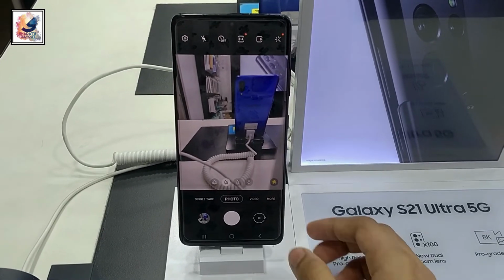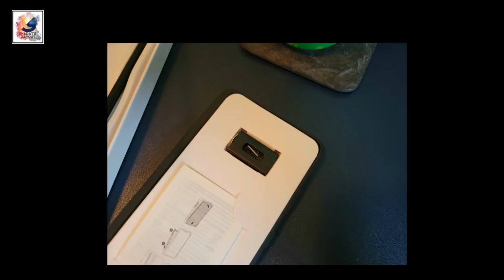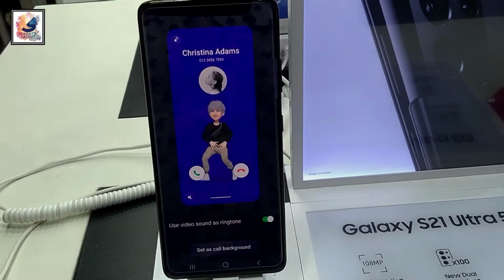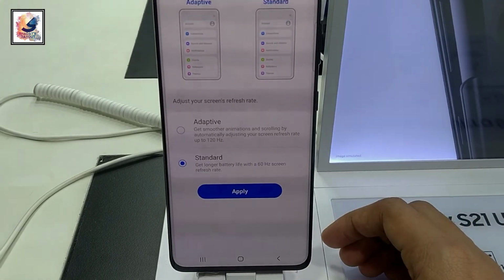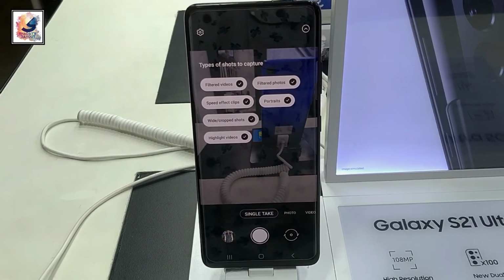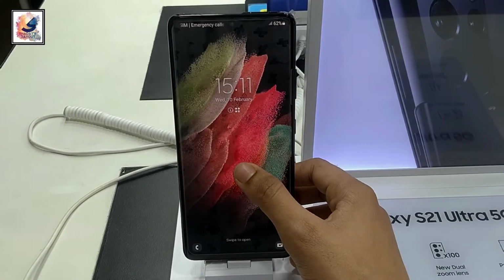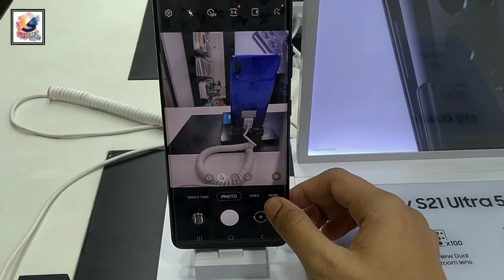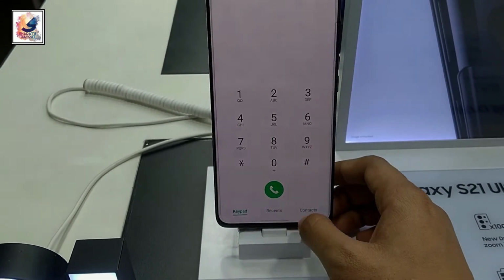Samsung Galaxy S21 Ultra 5G Tips and Tricks | Galaxy S21 Ultra One UI 3.1 Hidden Features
I'm back again Another Video,Today in this video i like to share with you guys Samsung Galaxy S21 Ultra top 10 Camera Tips and Tricks,

Samsung Galaxy S21 Ultra Camera Tips and Tricks | Galaxy S21 Ultra top 10 Camera Feature | S21 Ultra Camera

iPhone 12 Pro Max PUBG Mobile Ultra HD Graphics | A14 Bionic Chip PUBG Better Than Galaxy S21 Ultra!

iPhone 12 Pro Max Call Of Duty Mobile Gaming Review 2021 | Very High Graphics & Max Frame Rate 2021

iPhone 12 Pro Max 120fps Selfie Slow Motion Video | How to Record iPhone 12 Pro Max Selfie Slow Mo

Top 7 Android Apps 2020 | this Apps Worth it 2021 ! | Best 7 Android Apps 2021 | 7 Android Apps 2021

Oppo A92 VS Realme 5/5i Camera Comparison | Camera Test Oppo A92 VS Realme 5i | 4k Video

Oppo F17 Pro vs OnePlus Nord Speed Test | Oppo F17 Pro VS OnePlus Nord | Snapdragon 765G vs Helio P95

Redmi 9 vs Realme 5/5i Camera Comparison Test | Redmi 9 Prime vs Realme 5/5i Camera Comparison Test

2020 Dream PC Build under 50000 | Budget Gaming PC | 600$ Ryzen Gaming + Editing PC 2020 | AMD build

Moza Mini-s Gimbal Still Worth it 2020 | Low

galaxy s21 ultra top 10 camera tips and tricks,
galaxy s21 ultra best 10 camera tips and tricks,